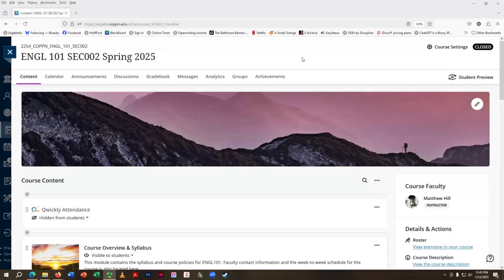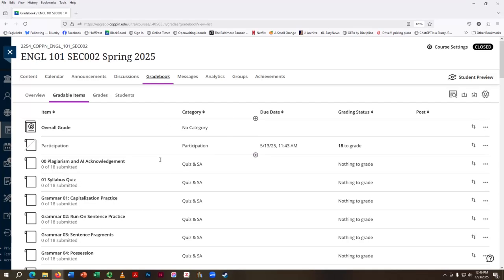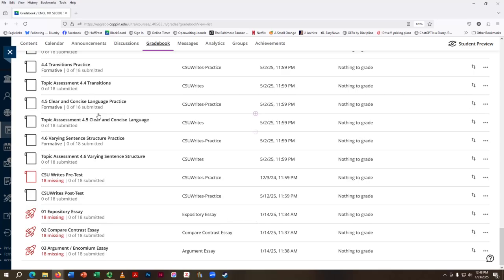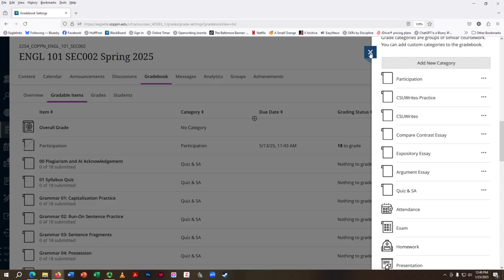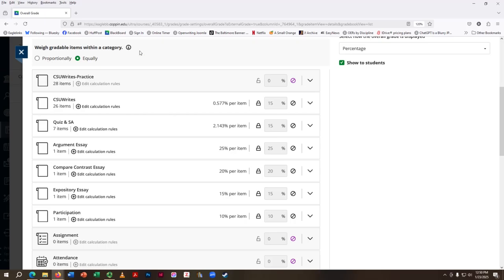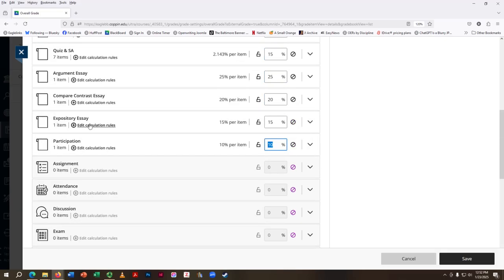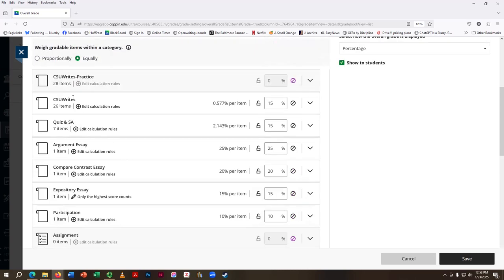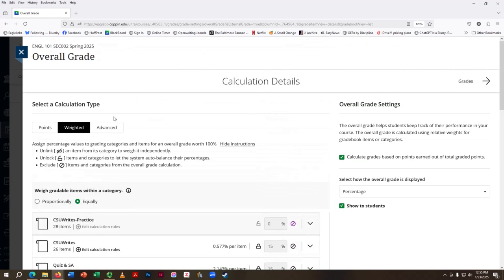Setting up BlackBoard Gradebook and Categories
This video covers using gradebook categories in BlackBoard.